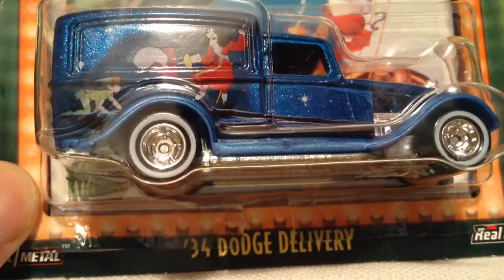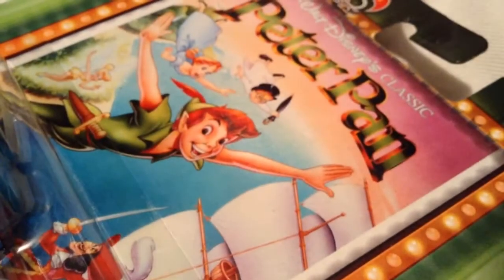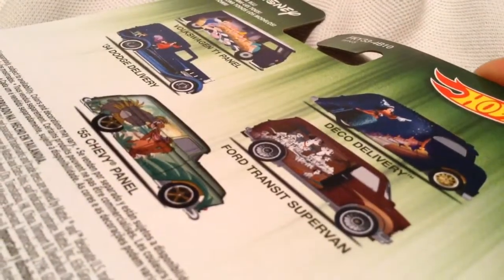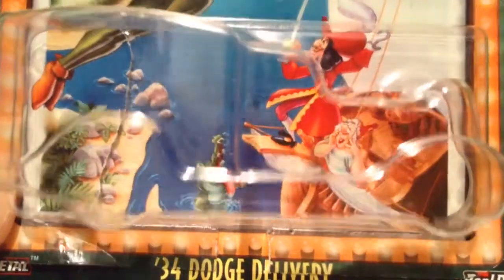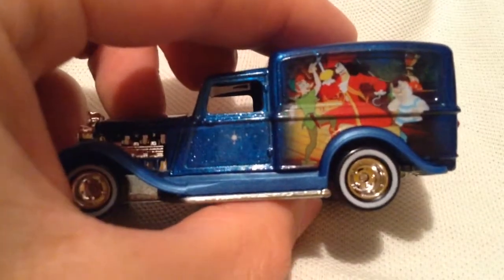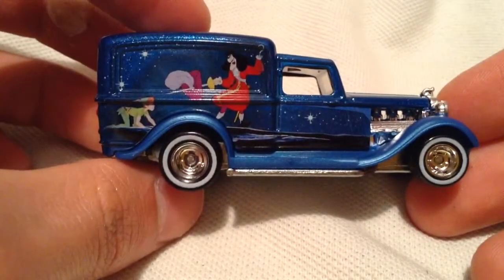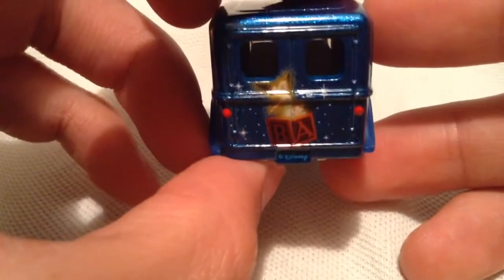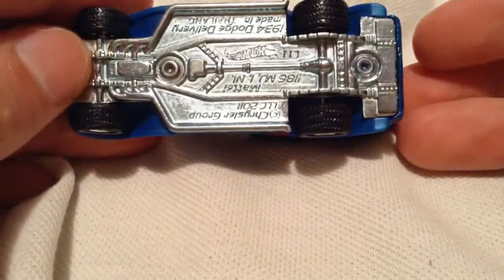Hot Wheels 1934 Dodge Delivery (2018 Pop Culture - Disney Classic | Peter Pan)